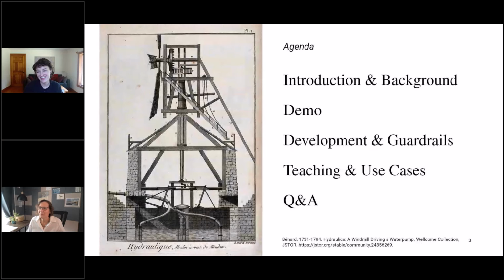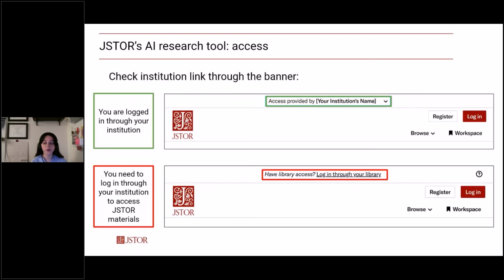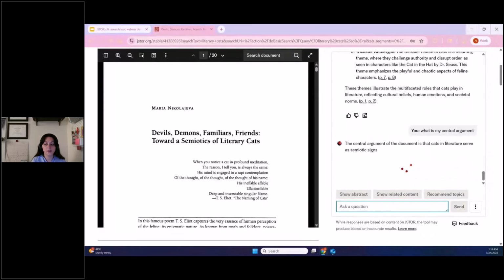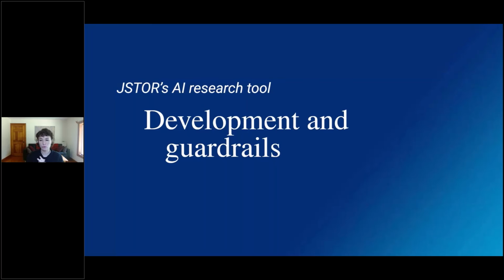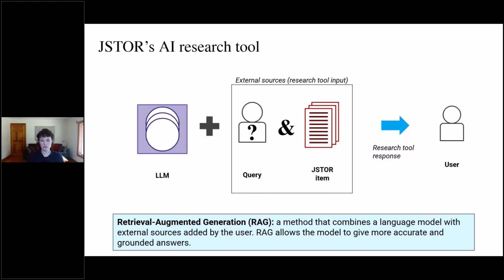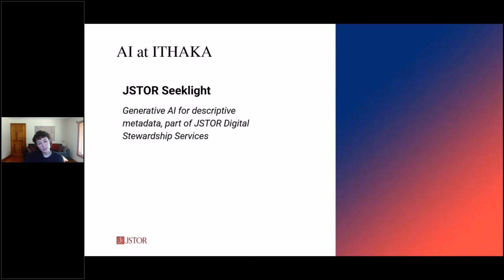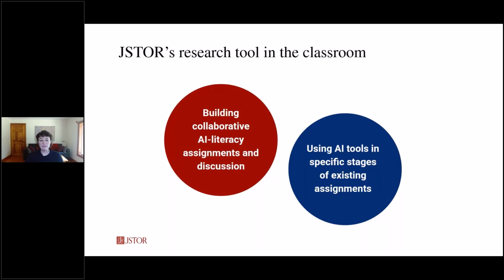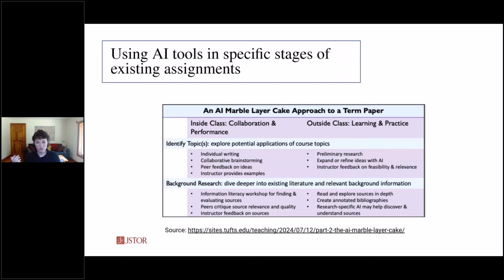JSTOR's AI Research Tool: demonstration, design, and use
Join us for a demonstration of JSTOR’s AI-powered research tool. The tool employs AI and other technologies to enable users to quickly identify key points within scholarly texts, discover new topics and content, and query the text for deeper engagement.

We will demonstrate the tool and detail its development, including the technical foundations and design. We will also discuss opportunities for incorporating the research tool into teaching and learning. Participants will gain insights to inform institutional implementation and user engagement with the tool.

This one-hour webinar is appropriate for librarians and other faculty working with both novice and advanced researchers.

0:00 - Introduction
4:03 - Background
8:17 - Access
10:17 - Demonstration
21:13 - Development and guardrails
35:09 - Teaching and use cases
48:51 - Q&A